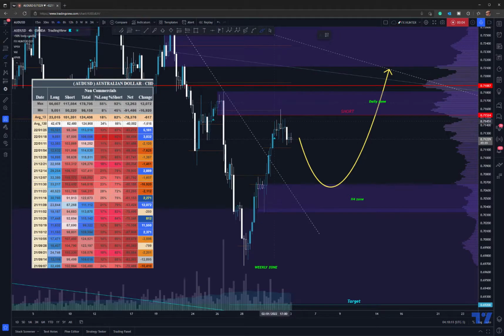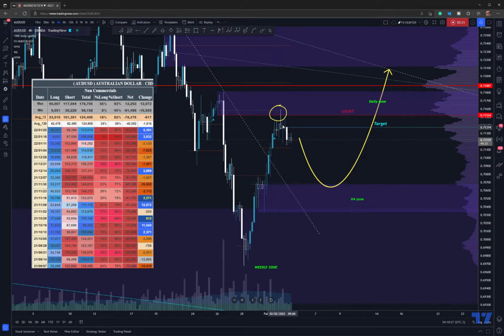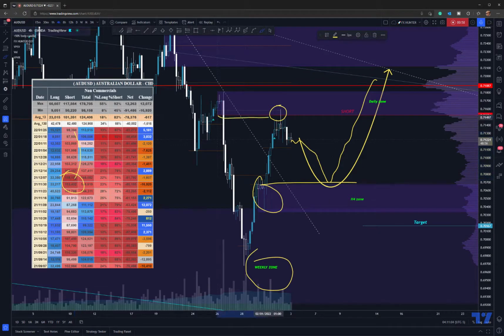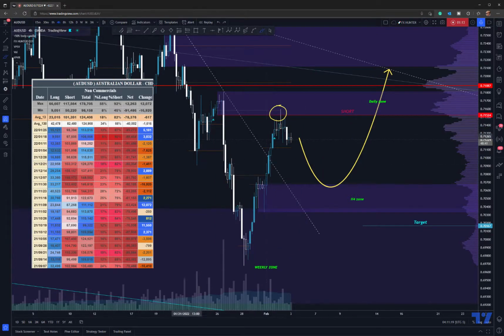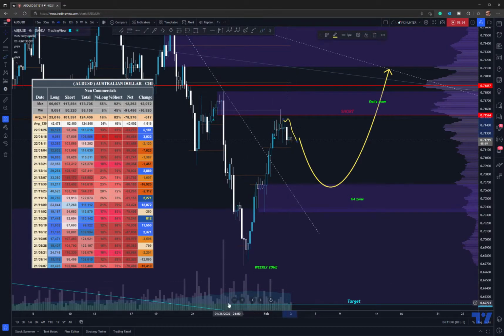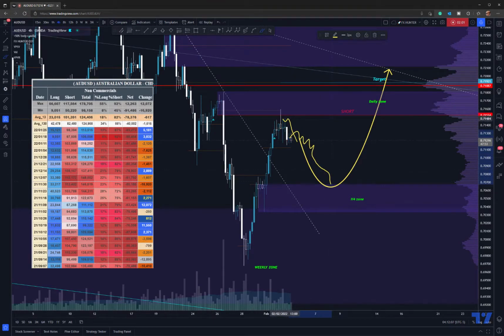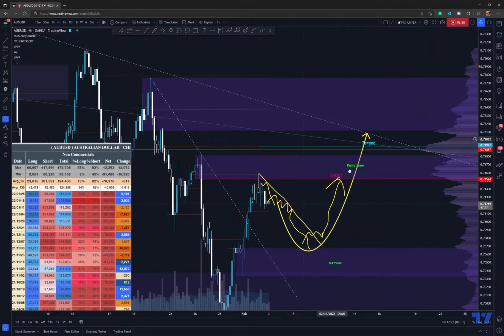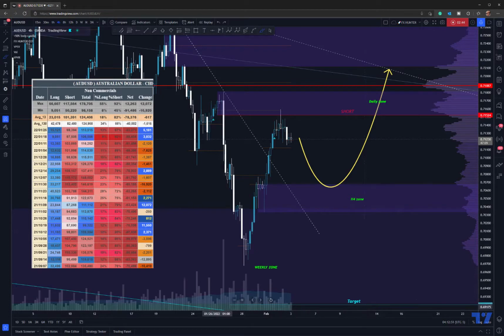AUDUSD is about to make a pullback than bullish again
🎯 If the price will make a pullback as explained in the video. It will offer great entry for long. Banks are bullish.

This is a pre-plan M, W, D, H4 Time-frames trends and Parallel Channels. I will execute on the M30 at the institutional level if all conditions are met.

✅ Traders, you are welcome to share your charts, thoughts, and questions let's discuss it.

Dave FX Hunter ⚔

❗❗ This is Pre-plan
That means my view can change, depending on how the price will arrive at the level and what will be happening on the M30 in my level of interest for entry. Then I will decide if I will enter or not. So please don't just blindly follow this. The FX market is a quickly changing environment and it requires full focus on the levels for the precise entry with low risk.